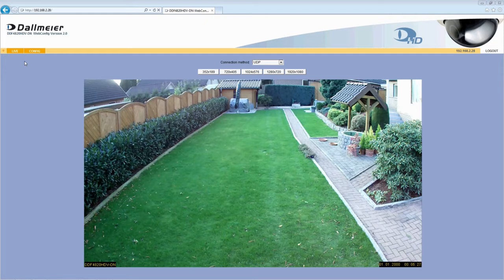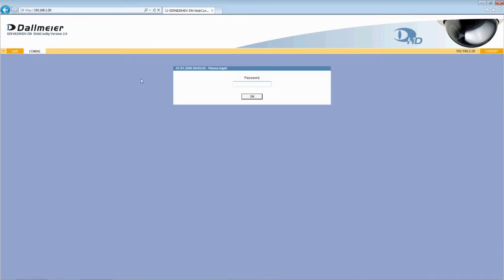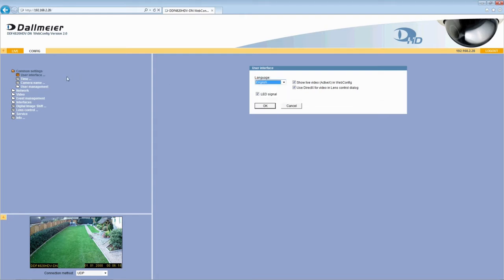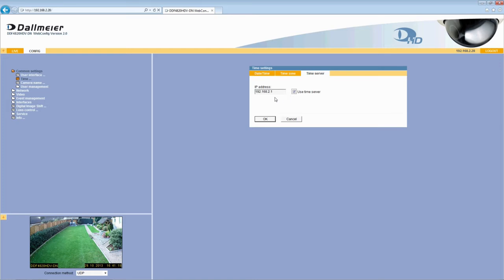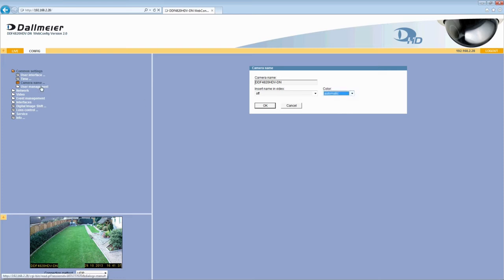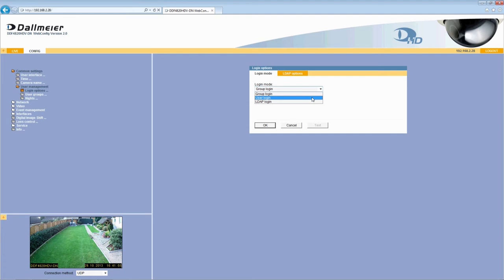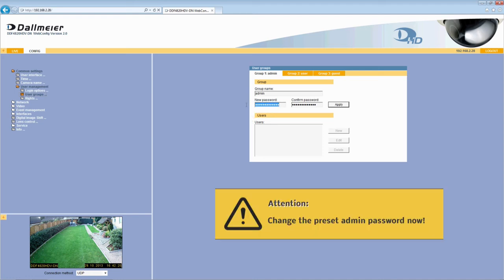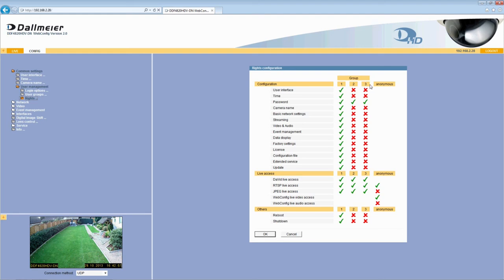Dallmeier - Configuration of the "common settings" of an HD IP camera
The "How to" video explains  the configuration of language, camera name, user management and user rights of a Dallmeier HD IP camera.